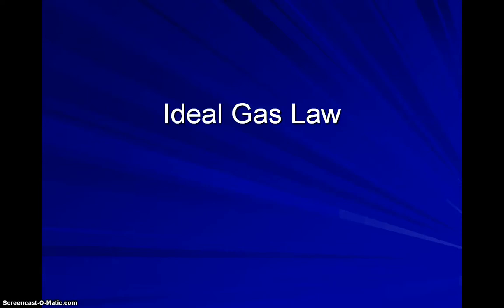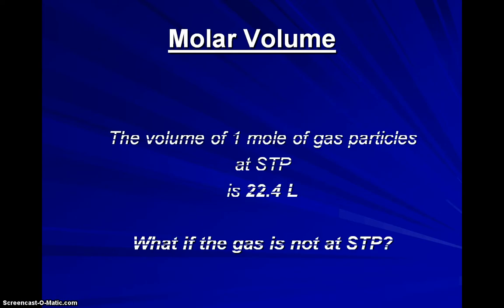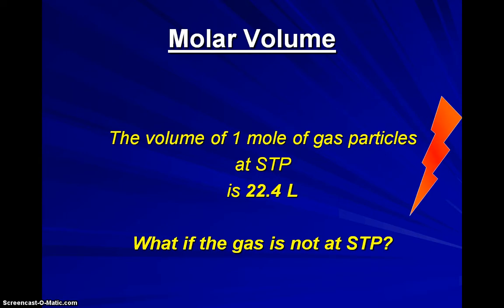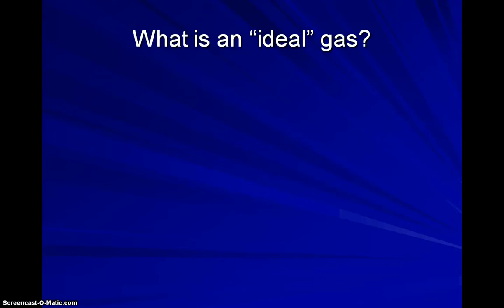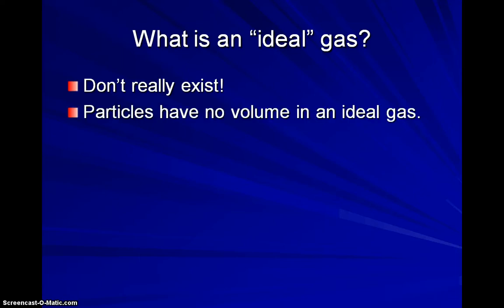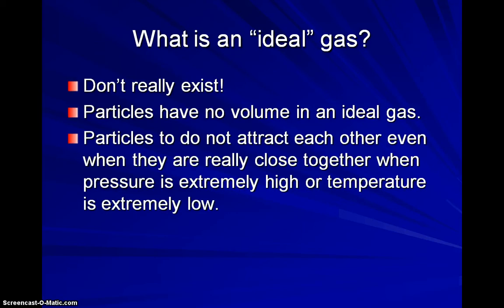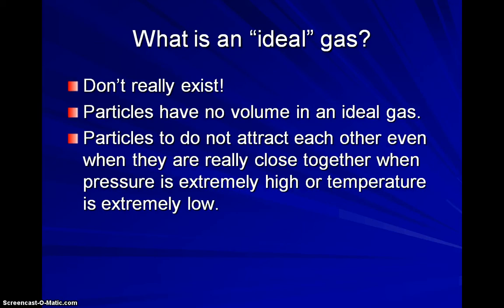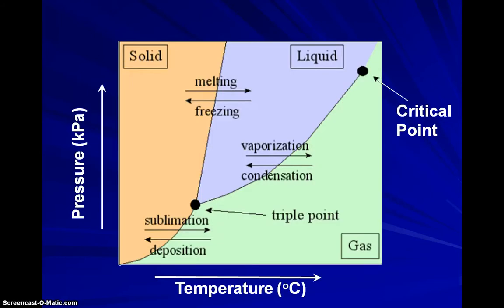Honors Chemistry Video 8.12 Properties of an Ideal Gas